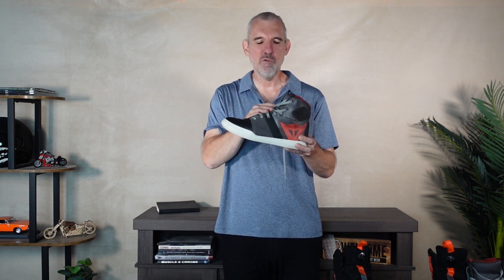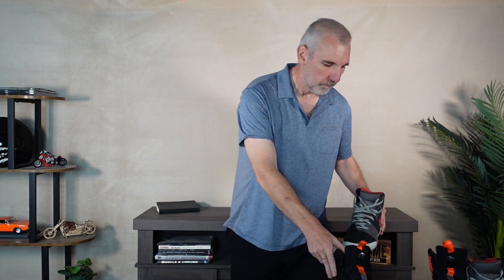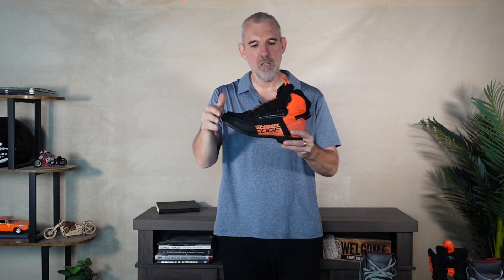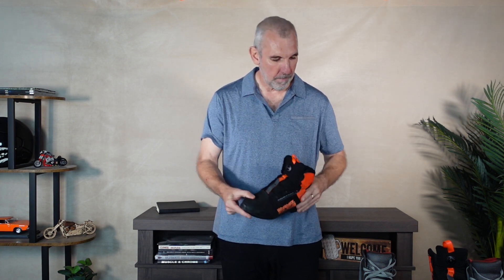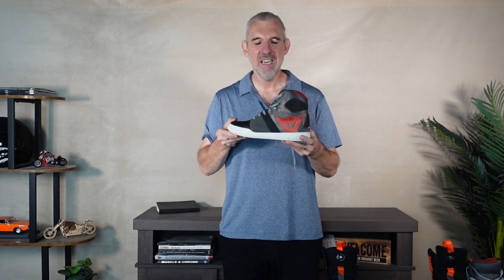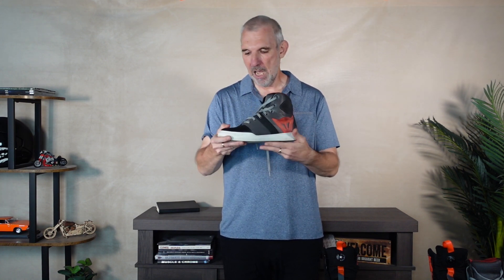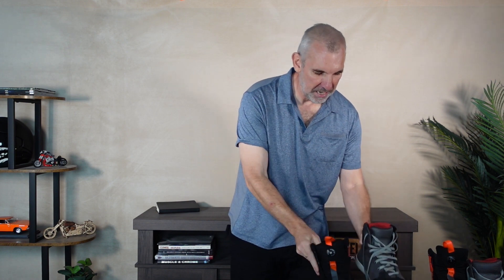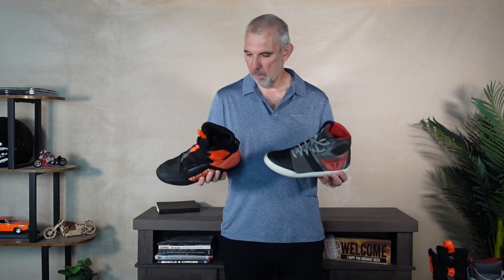Dainese York Air , Shima Edge Motorcycle Boots, Long Term Reviews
I've already done a review of the Dainese York Air motorcycle boots and the Shima Edge motorcycle boots and I recently got asked what I think about these after living with them now for a few months